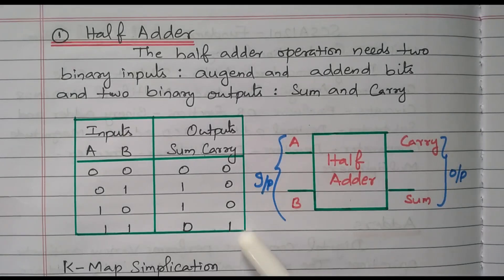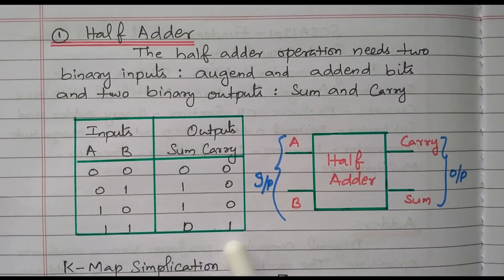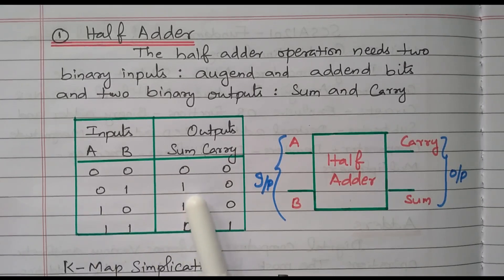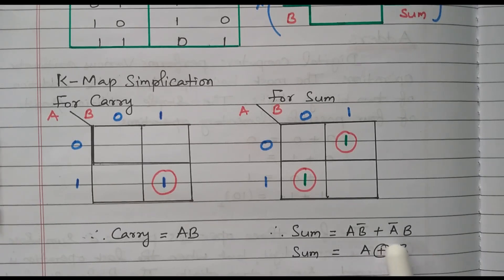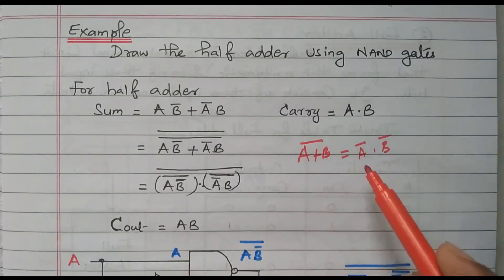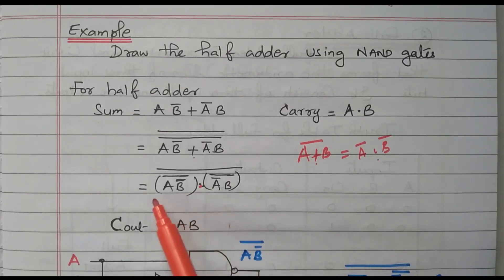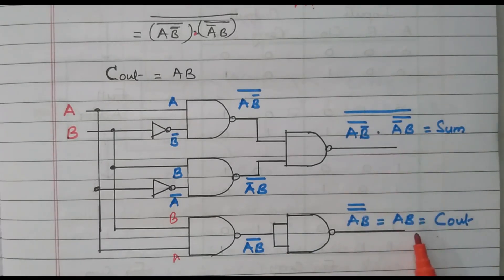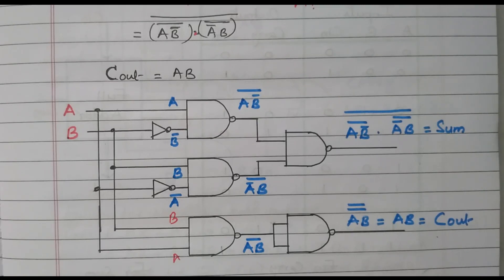92 Design of Half Adder Logic Circuit using NAND Gate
Digital Adders and Digital Suntractors